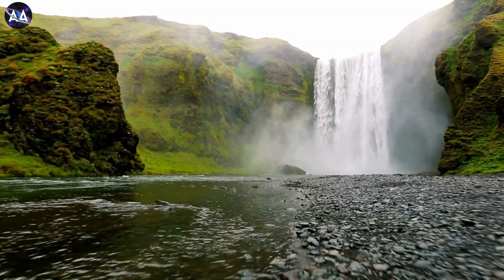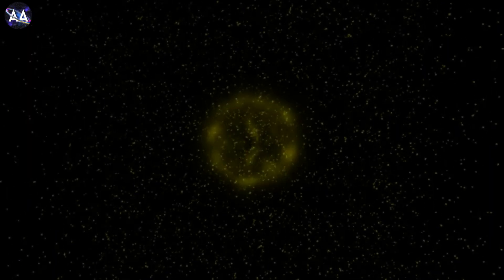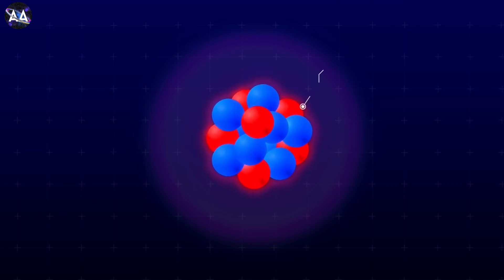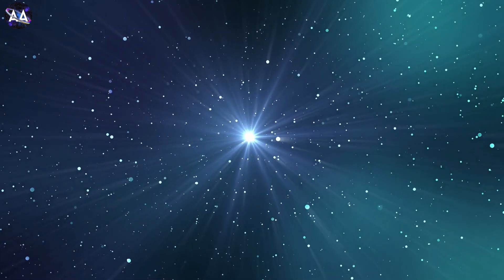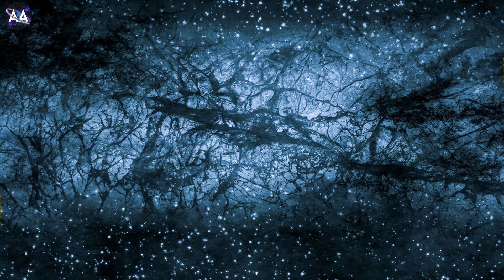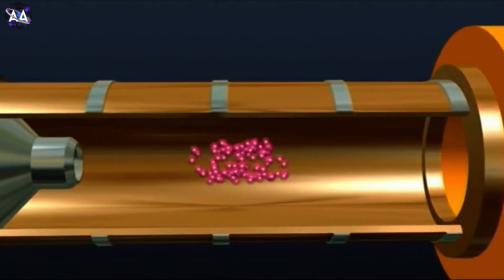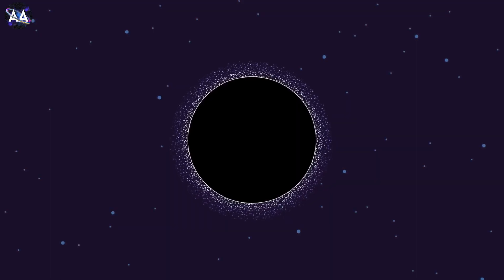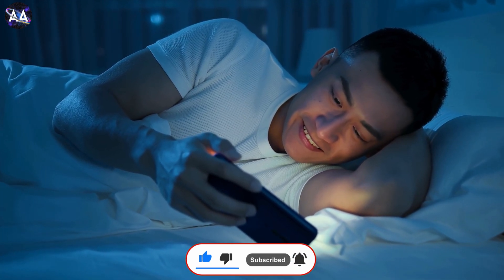Particle Physics Explained : The Building Blocks of the Universe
What makes up everything in the universe? From the tiniest quarks to the vast mysteries of dark matter, particle physics explores the fundamental building blocks of reality and the forces that bind them together.
Join us as we uncover the secrets of the universe, explained in simple, easy-to-understand terms.

Chapters:

0:00 Introduction
0:38 What is Particle Physics?
1:16 The Standard Model: A Roadmap for Particles and Forces
2:44 Antimatter: The Mirror Image of Matter
3:14 What About Gravity and Dark Matter?
3:52 How Do Scientists Study Particles?
4:30 Why Does Particle Physics Matter?
5:18 Future Challenges and Discoveries
5:42 Conclusion

Got questions or thoughts? Drop them in the comments below! 💬 Let’s explore the universe together, one mind-blowing concept at a time. 🌠